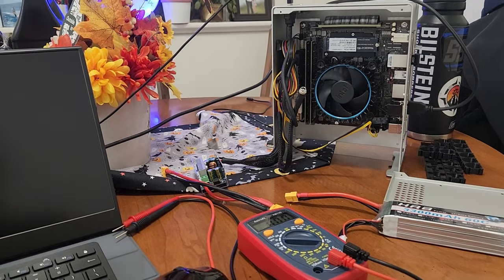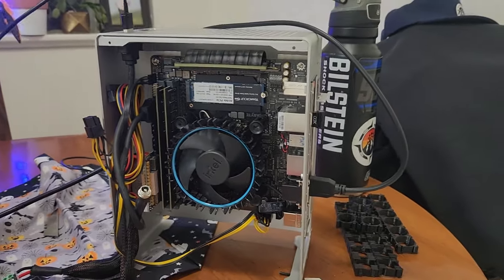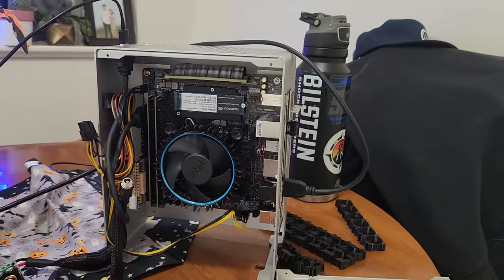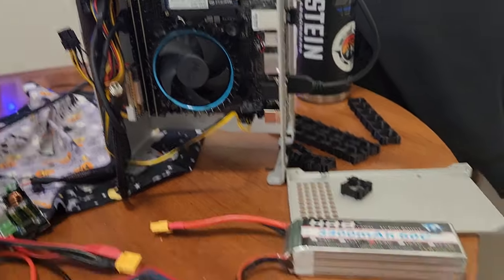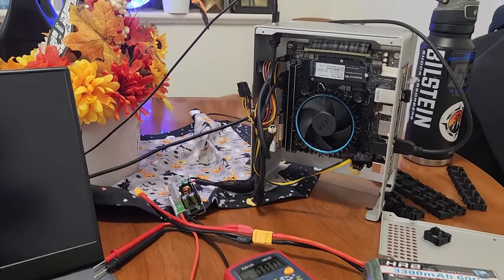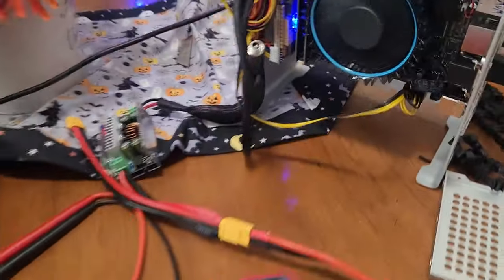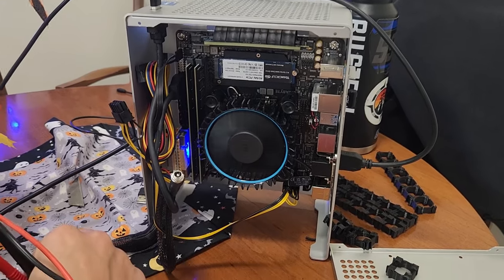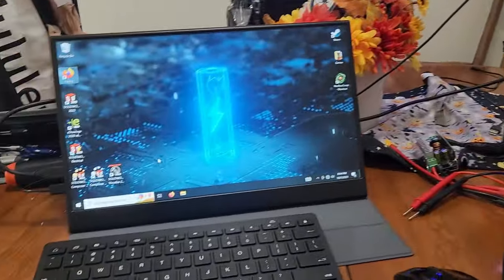Custom Battery powered desktop gaming PC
I am building a portable, battery powered gaming pc! Build has a 12th gen I5 with a TDP of 65W and will also have a GTX 3050 soon! Pico power supplies are amazing! Follow along with me as I try to build this thing to how I want it to be.